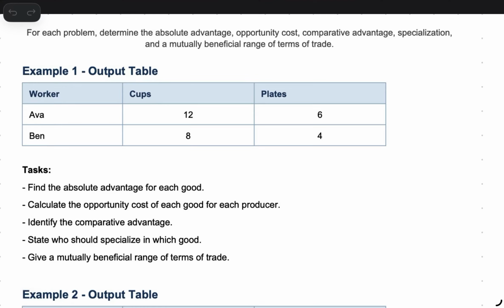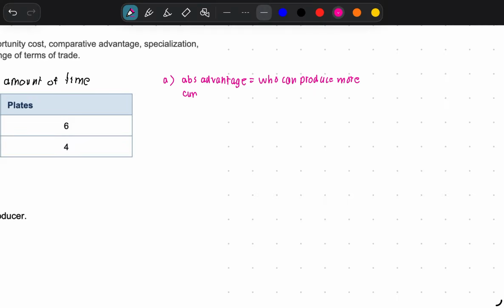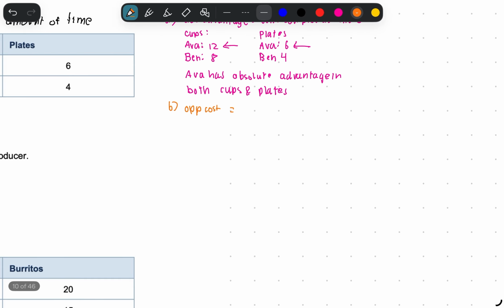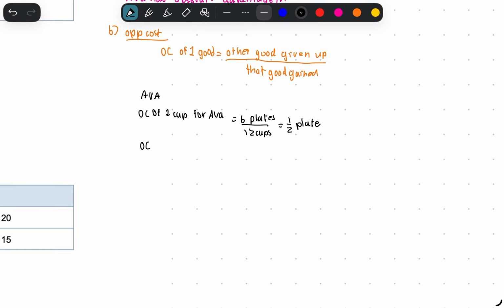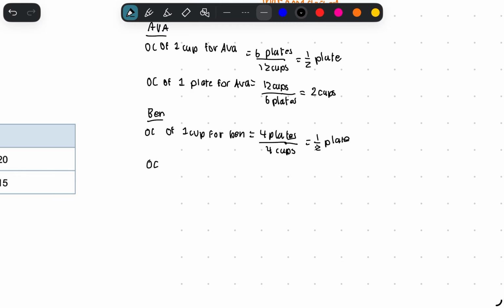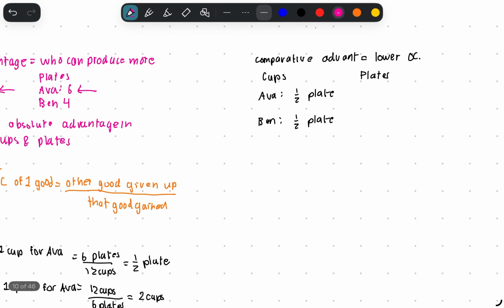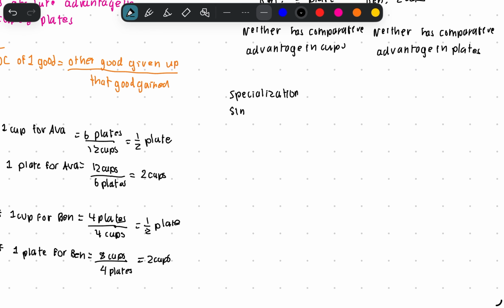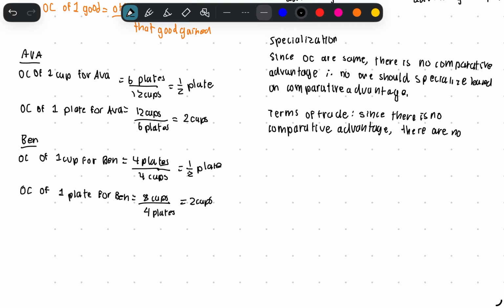Comparative Advantage and Absolute Advantage Calculation | AP microeconomics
In this video, we cover how to calculate and analyze Comparative Advantage and Absolute Advantage in AP Microeconomics. You’ll learn how to determine which producer is more efficient, how to identify opportunity cost, and how to use that information to decide specialization and mutually beneficial trade.

We focus on calculating opportunity cost using both output tables and production possibilities, comparing producers to find absolute and comparative advantage, and determining terms of trade that benefit both parties. The video also walks through AP-style problems that require clear step-by-step calculations and strong economic reasoning, exactly like what you’ll see on the AP exam.

If this video helped you better understand how to calculate comparative advantage and apply it to trade scenarios, make sure to like the video and subscribe for more AP Microeconomics tutorials with clear explanations and challenging practice problems.